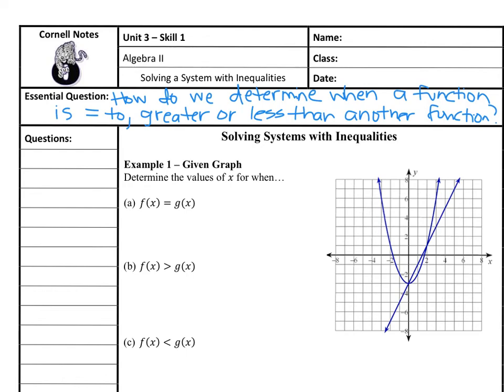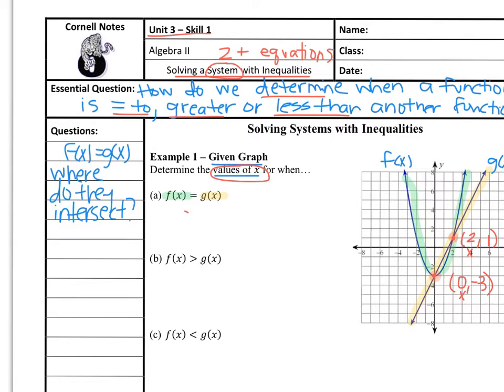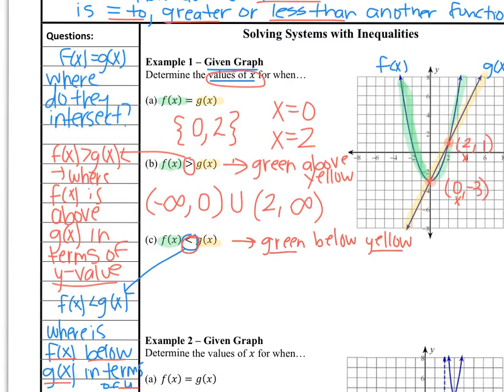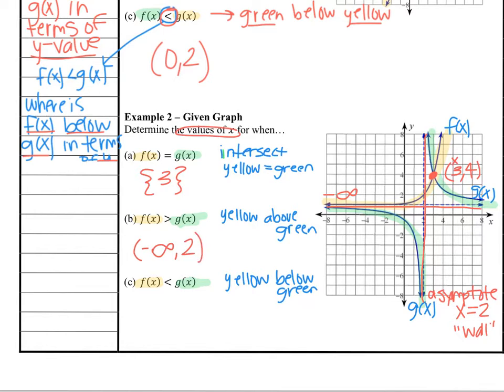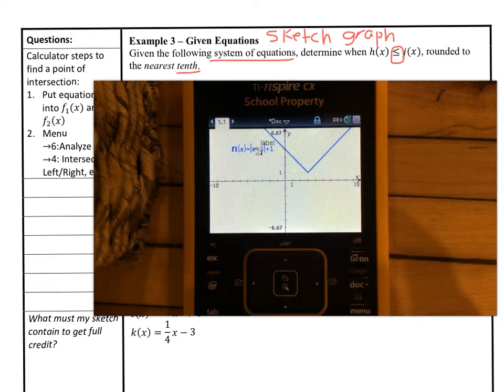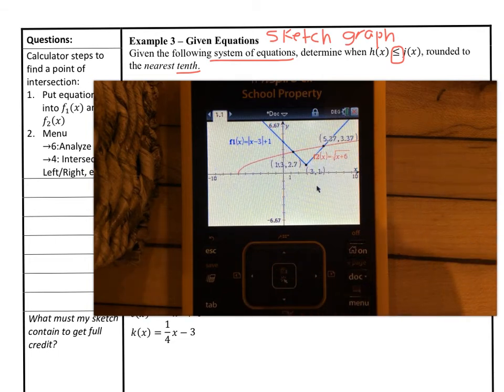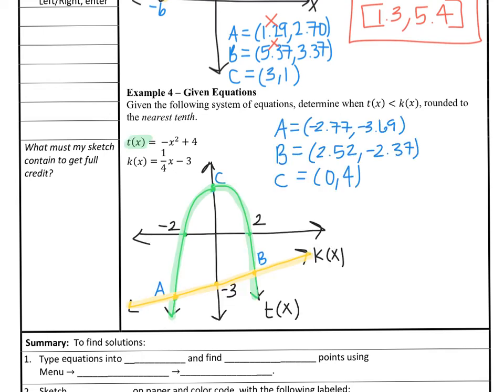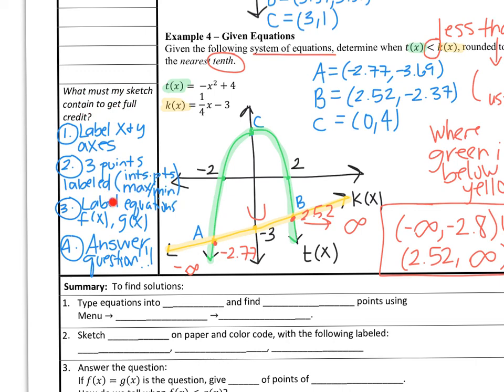3.1 - Solving Systems with Inequalities